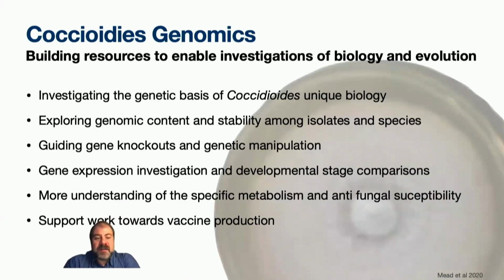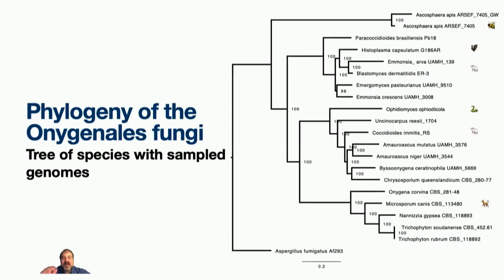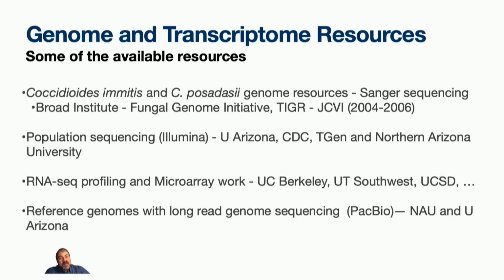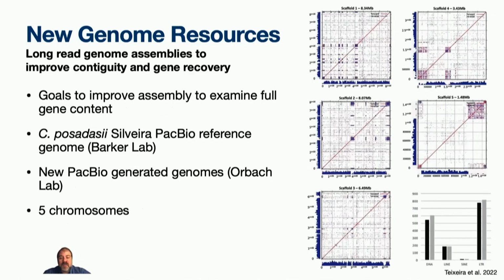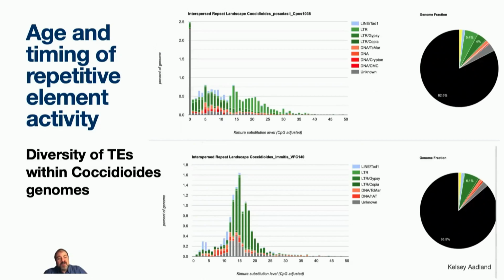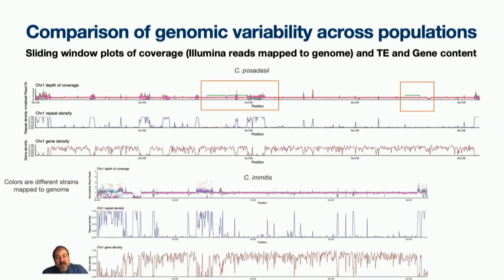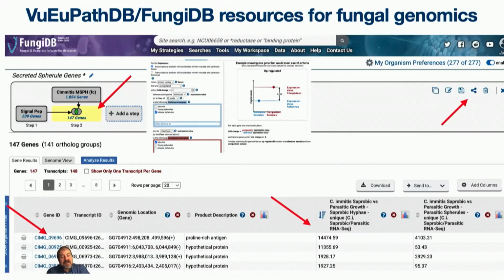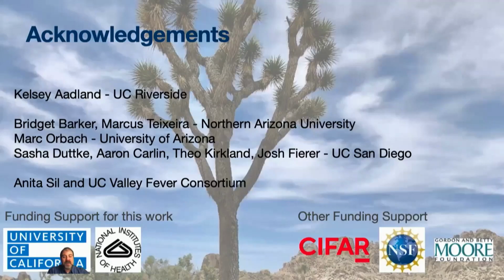21. Day 1 | Jason Stajich